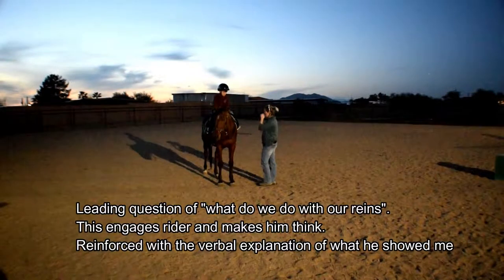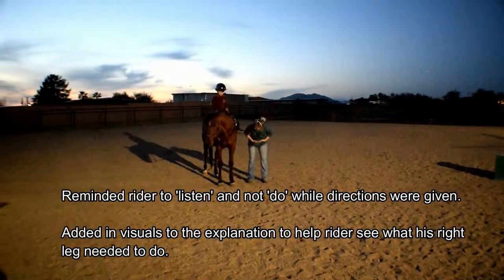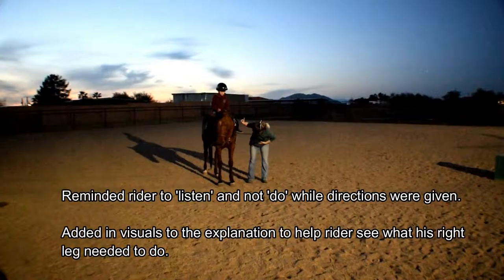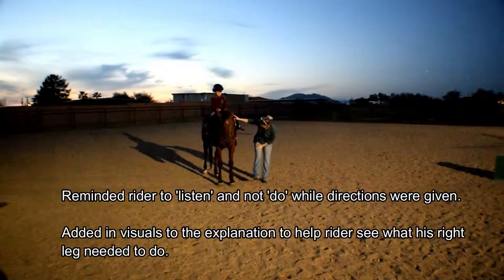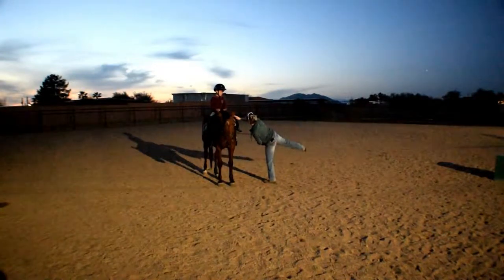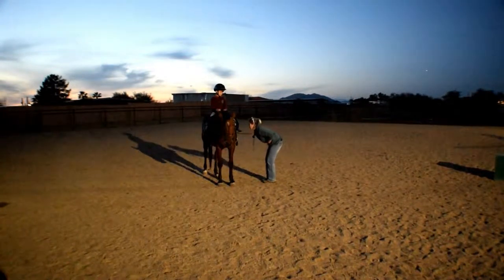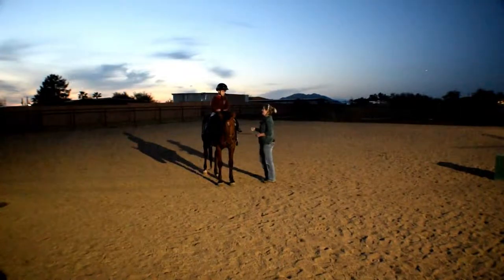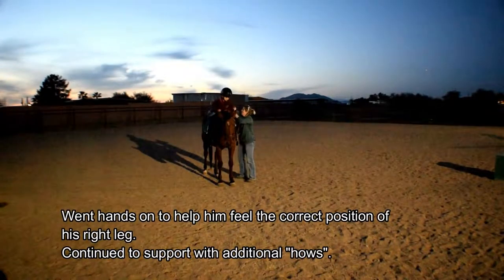SNEAK PEEK of The Intuitive Instructor Sample Lesson Library (Dismount)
Time for a SNEAK PEEK into one of the many amazing resources available to members of The Intuitive Instructor Club, a collaborative project of Hoof Falls & Footfalls!

What's in the "Lesson Library"?
Sample adaptive and traditional lessons are continually added to the Lesson Library and include short videos of mounting, dismounting, teaching riding skills, incorporating games, teaching mounted activities, etc.

Some sample lessons even have subtitle 'notes' that give you a look into the instructor's mind during the lesson!

Notes include what instruction technique was used, the thoughts behind why something was done or explained a certain way, self-critiques and what we would change in the next lesson, etc.

These notes give you more in depth information about the non-visual and verbal details of the lesson and also helps you build and grow your 'eye' for when you do self-evaluations or evaluations on instructors you may be mentoring or training.

The clips from the Lesson Library are only a small glimpse of what you have access to as a member!

Get 2+ hours of NEW educational videos and presentations every month! What topics will they be covering?